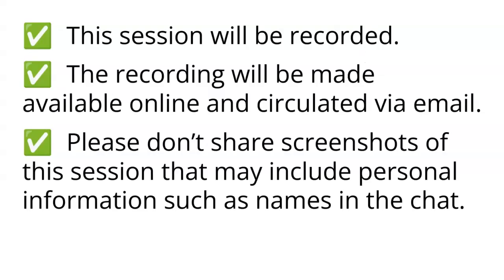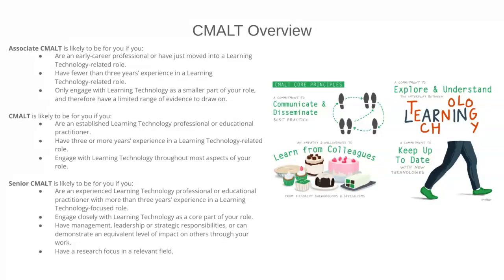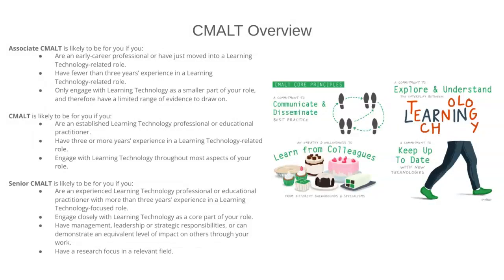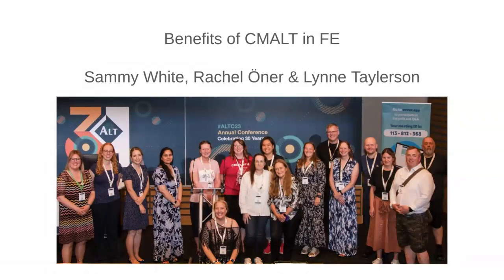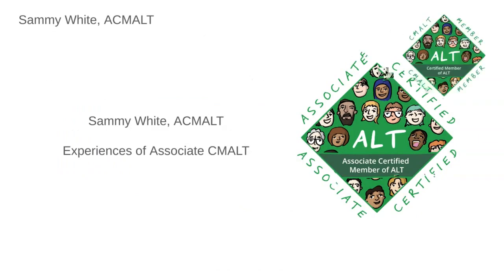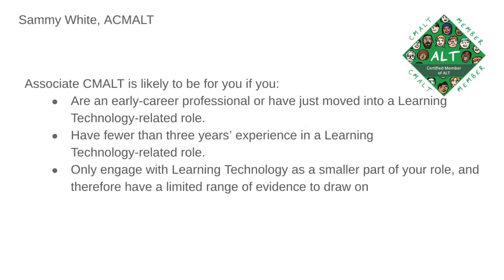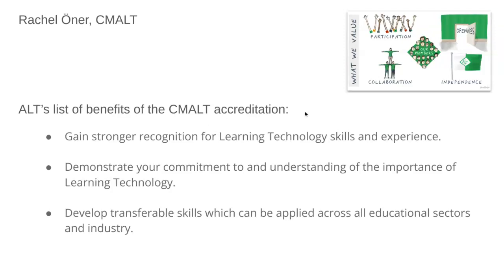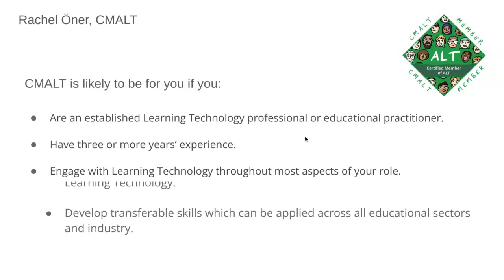AmplifyFE Experiences of CMALT in FE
Join Certified Members of ALT Lynne Taylerson (SCMALT), Rachel Öner (CMALT), and Sammy White (ACMALT) as they each share and reflect on their experience of CMALT in Further Education.